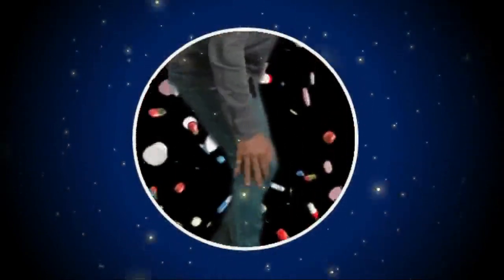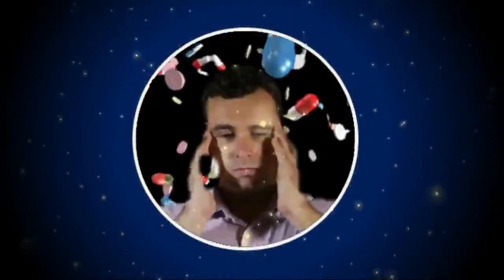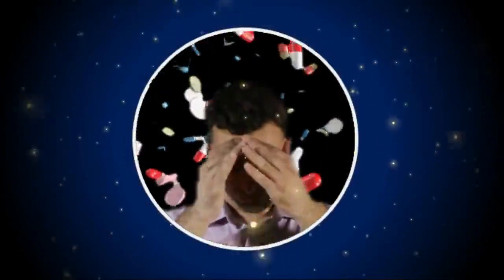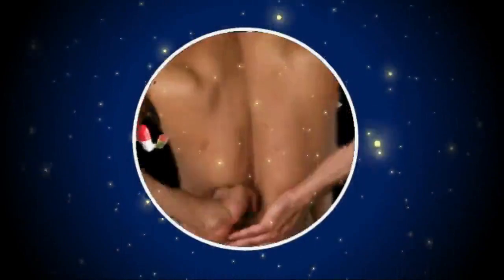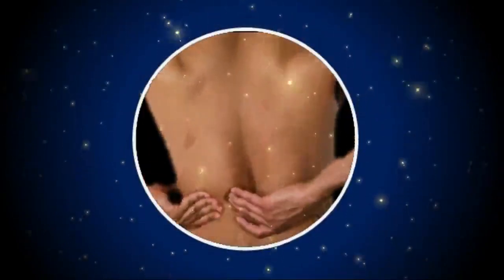ACURETRON PULSED ELECTRO MAGNETIC FREQUENCY DEVICES IMPROVE OVER WELL BEING,AND ASSIST WITH HEALING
ACURETRON PULSED ELECTRO MAGNETIC FREQUENCY THERAPY DEVICES GREATLY ASSIST IN IMPROVING THE BLOOD CIRCULATION IN TARGET AREAS OF THE BODY THE HAVE SUFFERED AND INJURY OR ARE GIVING THE PERSON CONTINUAL PAIN AND DISCOMFORT.
USING A TARGETED THERAPY BELT THE GENTLE THERAPY LOW FREQUENCY SIGNALS TREAT THESE TARGEED AREAS ON A REGULAR BASIS BRING RELIEF IN ADDITION TO SPEEDING UP BROKEN BONES OR DAMAGED TISSUE INJURIES DUE TO SPRAINS ETC